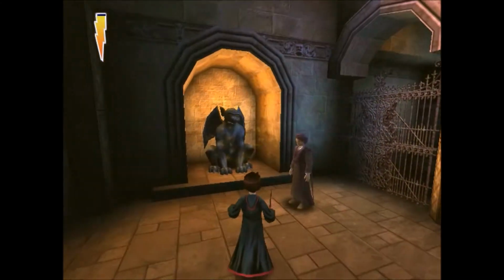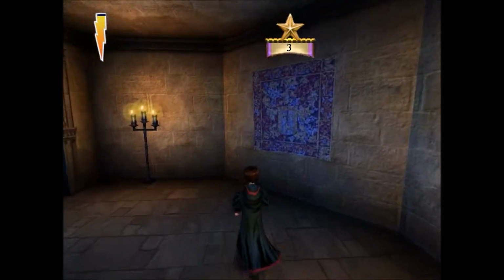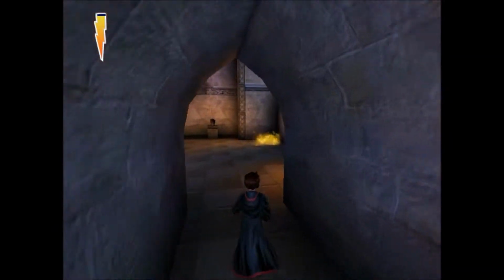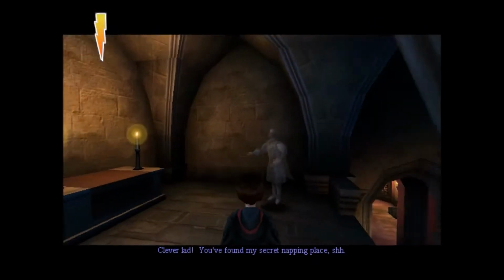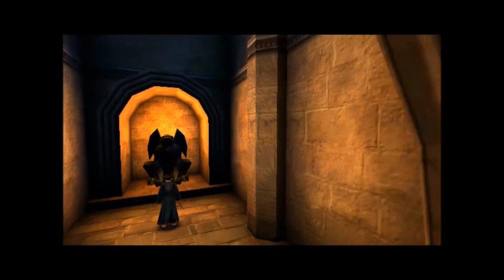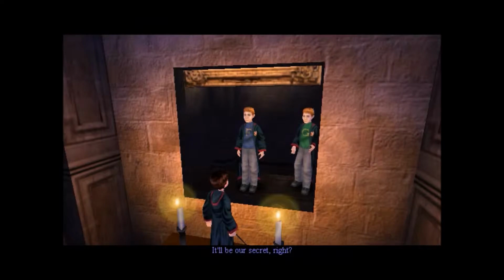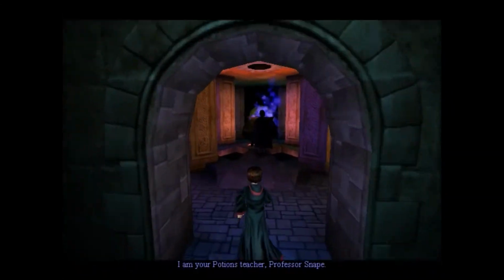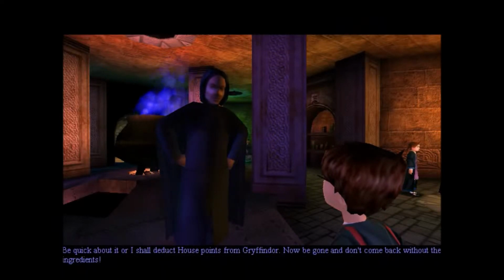Lets Play: Harry Potter for PC EP.7: Lumos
sorry for the late uploading. been really busy